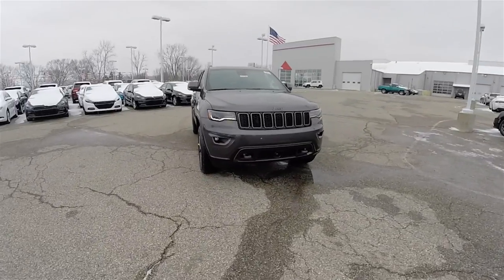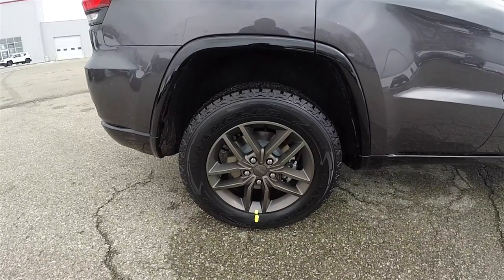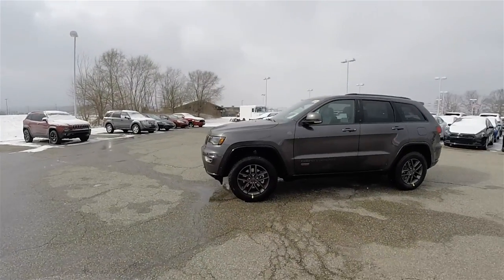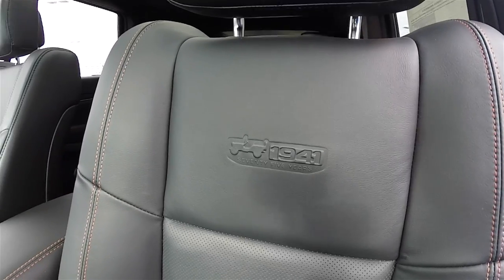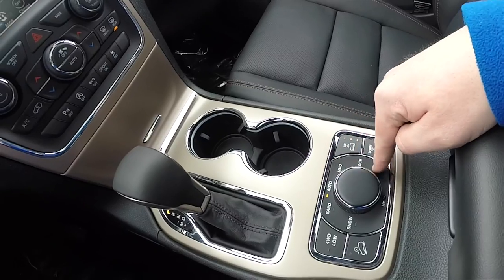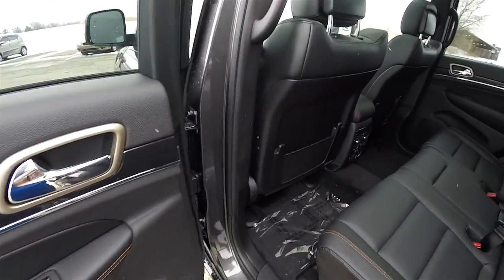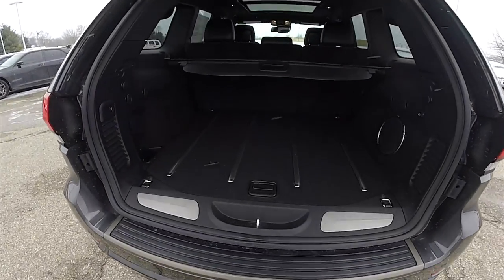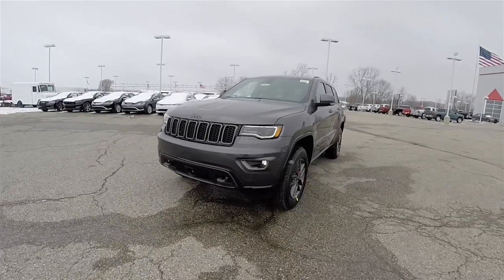2016 Jeep Grand Cherokee Limited 75th Anniversary Edition 4X4|18330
75 years of history
A LIFETIME OF FREEDOM
IN A WORLD OF ADVENTURE
O O
For 75 years we have built SUVs that inspire a sense of freedom and adventure. Throughout our history we’ve never deterred from that mission. Discover the rich heritage that is the Jeep® Brand.

The 75th Anniversary Editions

Inspired by our legendary heritage and re-imagined for the modern day adventurers, our limited edition 75th Anniversary lineup features available Jeep® 4x4 capability, bold bronze accents, exclusive new colors and 75th Anniversary edition badges commemorating our proud history.

2016 Jeep Grand Cherokee Limited 75th Anniversary Edition 4X4
Exterior Color:Granite Crystal Clear Coat
Interior Color:Black Leather Trim Seats with Perforated Inserts Engine:3.6-Liter Pentastar® V6 24-Valve VVT Engine with ESS Transmission:8-Speed Paddle-Shift Automatic

Optional Equipment Shown on Vehicle:
Jeep 75th Anniversary Package 23K
Jeep 75th Anniversary Package
"75th Anniversary" Badge
8.4-Inch Touchscreen Display
Accent Color Roof Rails
Body-Color Door Handles
Exterior Mirrors
Body-Color Fascias
Body-Color Grille with Bronze Accent
Body-Color Shark Fin Antenna
Bronze Fascia Applique
Dark Day Light Opening Moldings
Dark Headlamp Bezel Finish
Black Lens Tail Lamps
Front Bronze Tow Hooks
Gloss Black Claddings
Jeep Bronze Badging
Leather-Trimmed Bucket Seats
Moroccan Sun Interior Accents
Orange Interior Accents
Advanced Technology Group
Adaptive Cruise Control with Stop Advanced Brake Assist
Full Speed Fwd Collision Warning Plus
75th Anniversary Luxury Group
506-Watt Amplifier
9 Amplified Speakers with Subwoofer
CommandView® Dual-Pane Panoramic Sunroof
Leather Trim Seats with Perforated Inserts
Off-Road Adventure II
18-Inch x 8.0-Inch Bronze Low-Gloss Wheels
265/60R18 BSW All Season All Terrain Tires
7 and 4 Pin Wiring Harness
Class IV Receiver Hitch
Delete Rear Tow Hook
Quadra-Lift™ Air Suspension
Rear Load Leveling Suspension
Underbody Skid Plate
Uconnect® 8.4 NAV
GPS Navigation
HD® Radio
Single Disc CD Player

Located at:
Community Chrysler
555 State Rd. 37 S.
Martinsville, IN